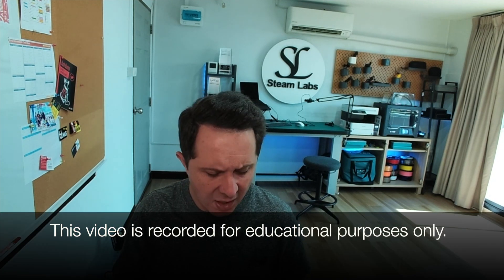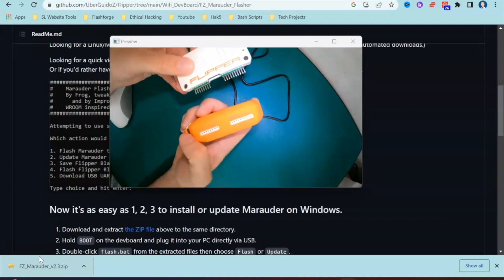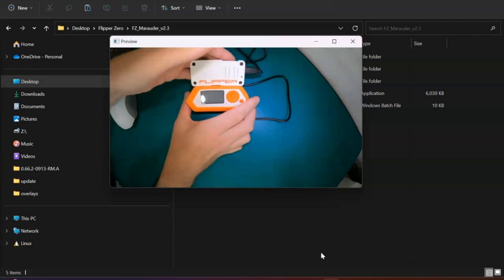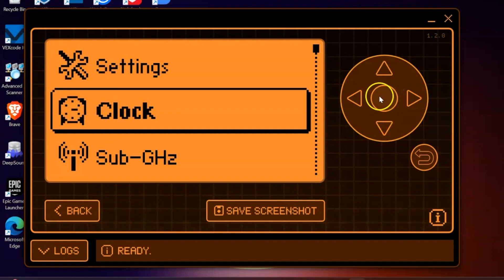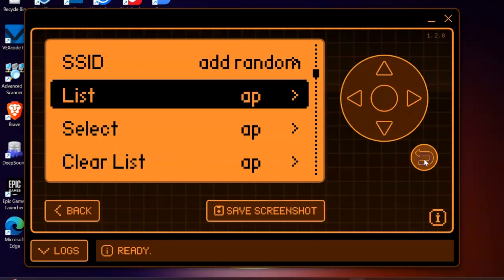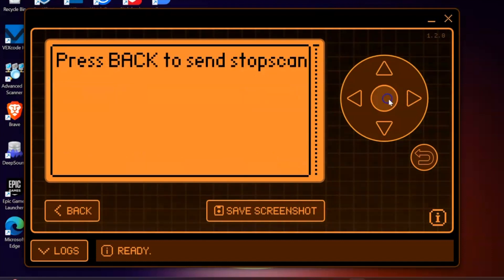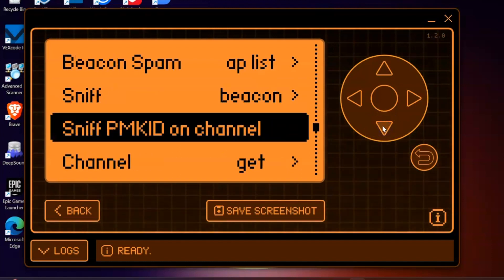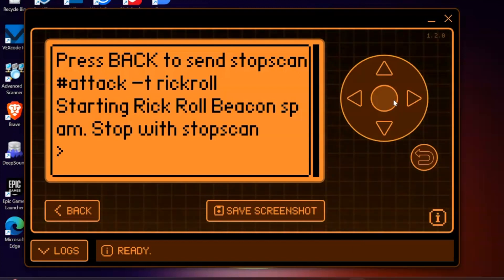Flipper Zero - How to run Marauder on the WiFi Dev Board - ESP32 - Rick Roll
In this video, I show you how to install the Marauder firmware on the Flipper Zero WiFi Dev Board the easy way and will demonstrate some of the functionality the Flipper Zero does not natively have without the WiFi Dev Board. This is the ultimate tool for penetration testing without having to use devices like a WiFi Pineapple or an Alfa adapter, you do not need to have a laptop with you to conduct reconnaissance for penetration testing, all you need is this device in your pocket.

⚠⚠⚠⚠⚠Our videos and posts are designed to educate, introduce and demonstrate ethical hacking tools for penetration testing, programming skills and structural design for VEX Robotics and projects that we develop with Raspberry Pi. We do not condone people who use these skills for illegal purposes and kindly ask people to credit our work if our content is re-shared ⚠⚠⚠⚠⚠

Timecodes

00:00 Intro
01:31 How to flash Marauder firmware to the Flipper Zero
04:20 How to use Marauder on the Flipper Zero to scan for Access Points
06:13 How to deauth devices from a WiFi network using the Flipper Zero
08:50 How to rick roll using the Flipper Zero